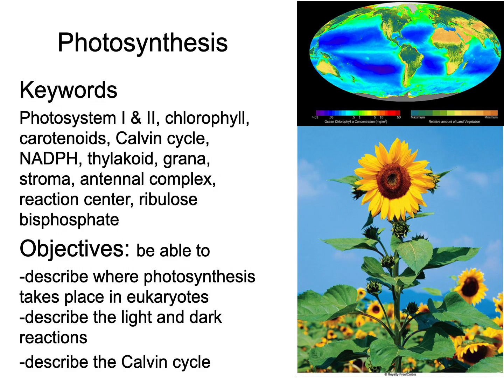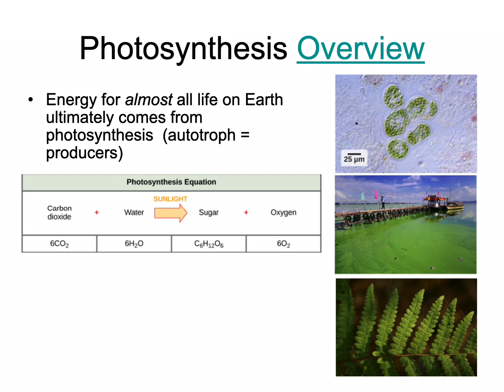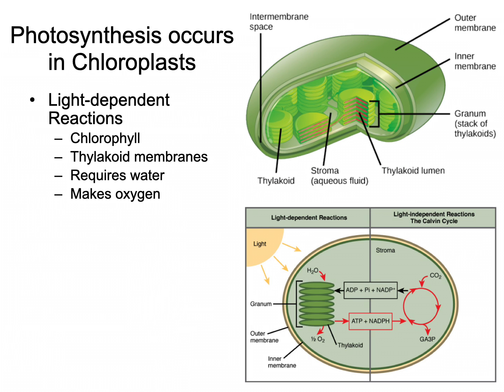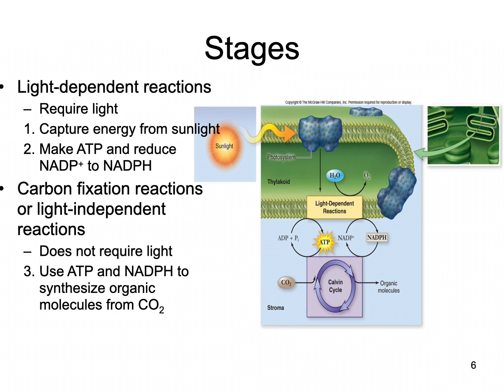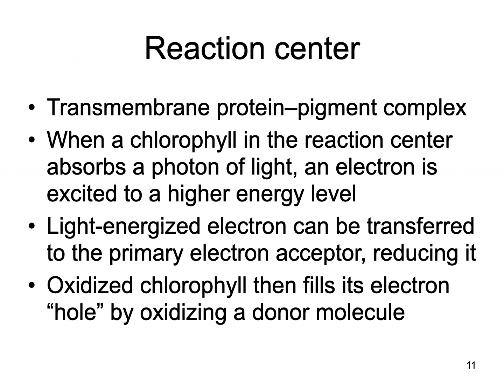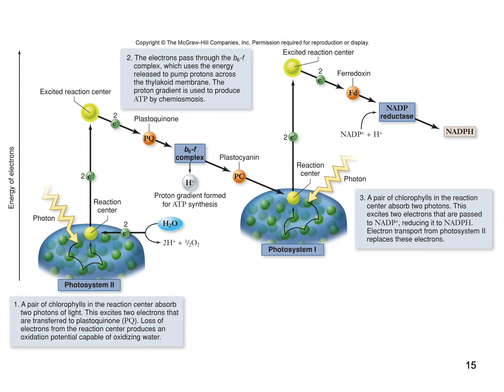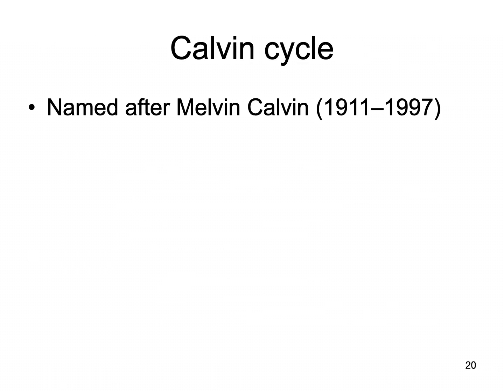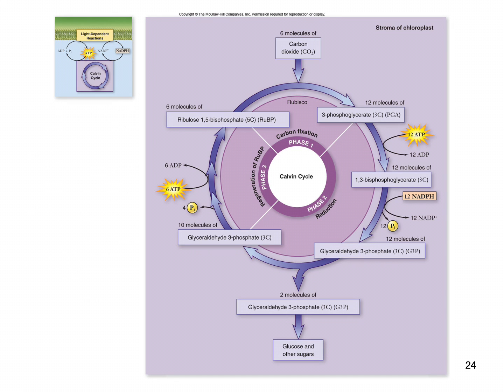Chapter 8 Photosynthesis2